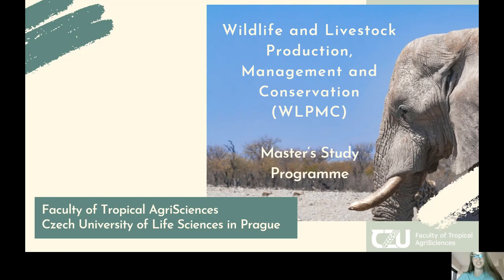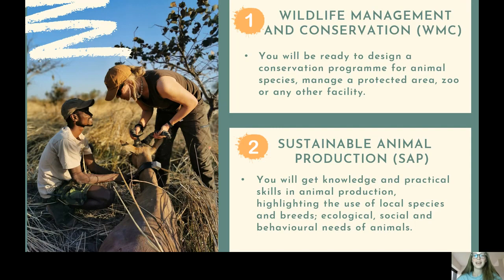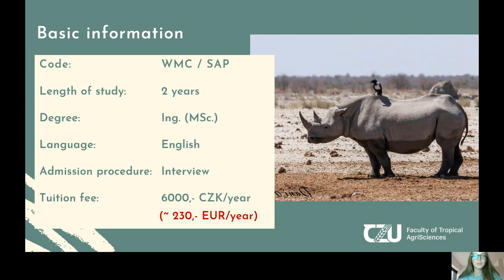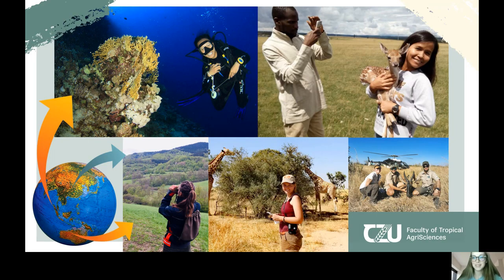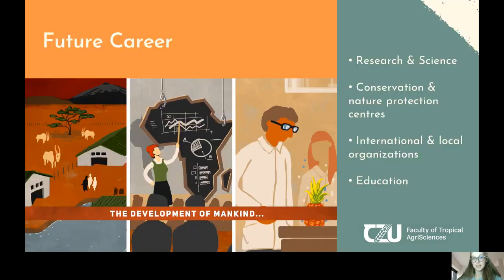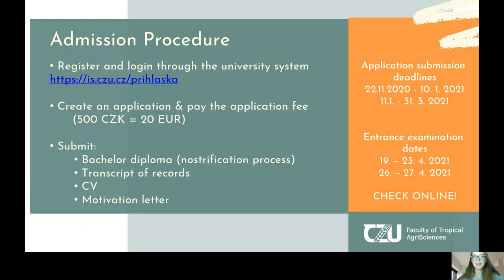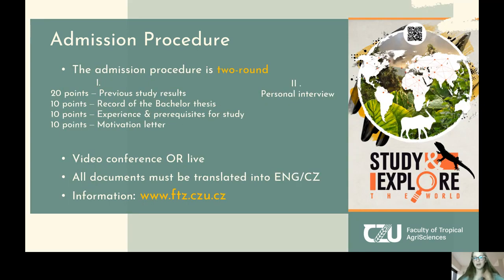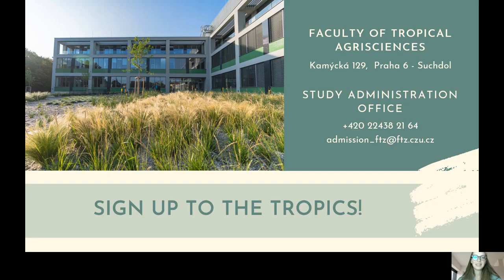FTZ:Wildlife and Livestock Production, Management and Conservation (WLPMC) - Master's programme (EN)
00:09​ - Start
00:37​ - CZU info
01:10​ - FTA info